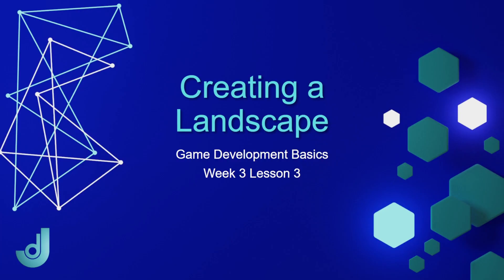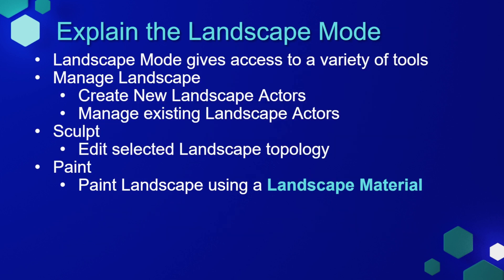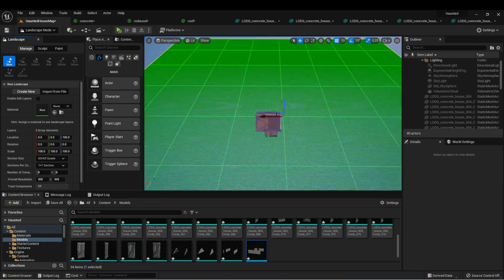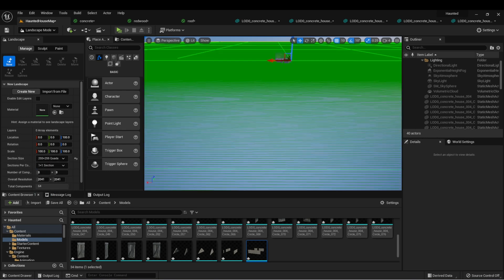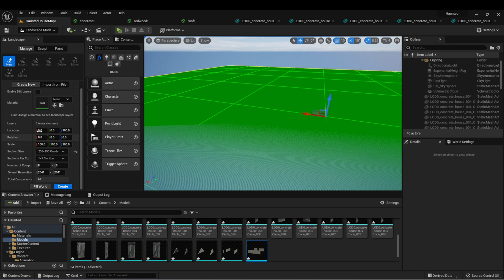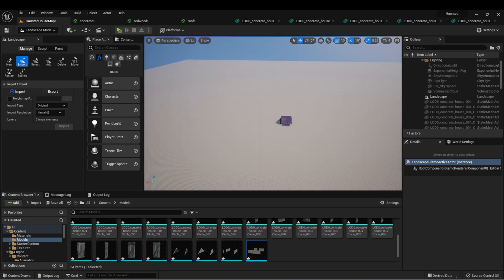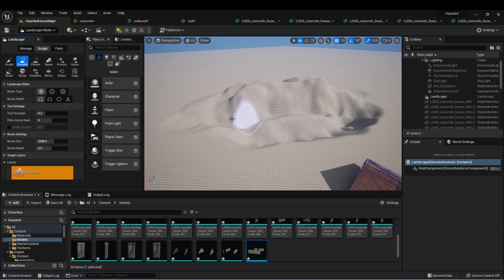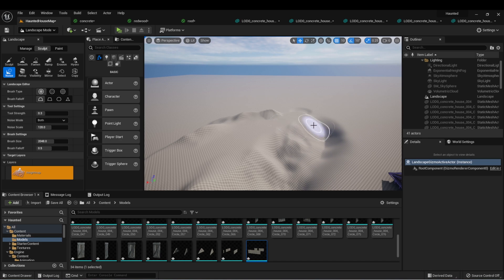Creating a Landscape in Unreal Engine [ Game Development Basics - Week 3: Lesson 3 ]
This video is part of my course, Game Development Basics. In this lesson, we review the process for creating and modifying a Landscape in Unreal Engine.